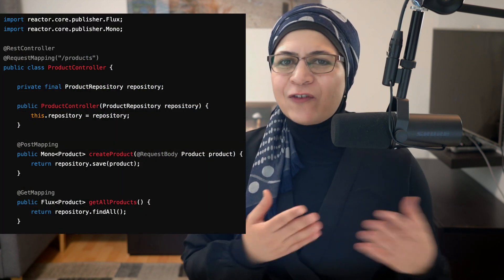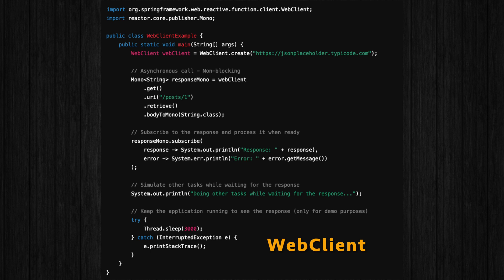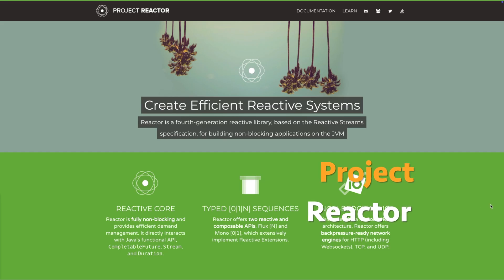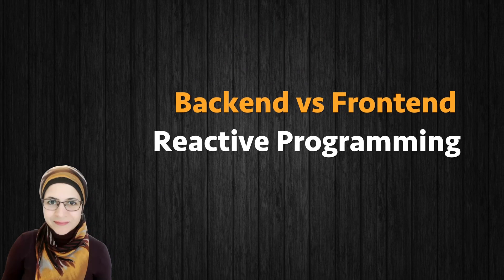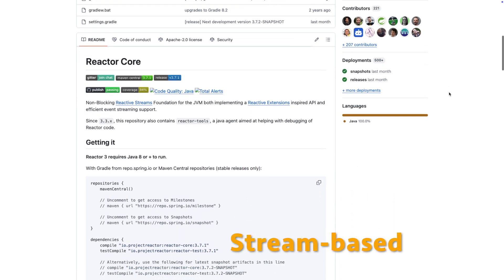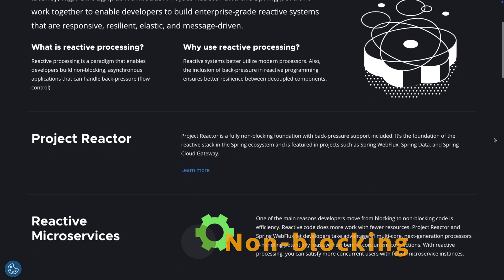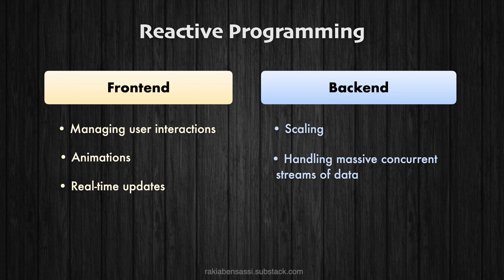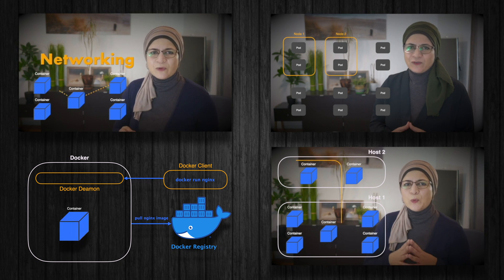Reactive Programming with Spring WebFlux: How to Make Your Apps Scalable & Fast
In this video, I'll break down how reactive patterns make your apps more scalable and performant while handling real-time data streams like a pro. I'll demystify reactive microservices using Spring WebFlux.
Here’s what you’ll discover:
✅ The non-blocking reactive patterns – no more waiting!
✅ What are Flux, Mono, and Backpressure, and why are they key?
✅ Real-life use cases for reactive microservices
✅ Setting up Spring Boot with WebFlux for seamless scalability

Whether you’re a beginner or an experienced developer, this guide will show you how reactive programming transforms apps from good to amazing.

🎉 🎁  FREE access to my video courses - available for a limited time:

🔥 Modern Software Engineering: Architecture, Cloud & Security